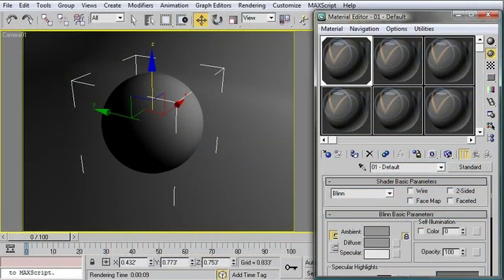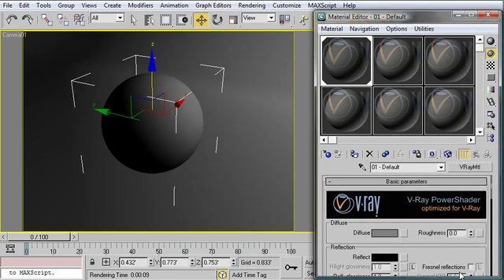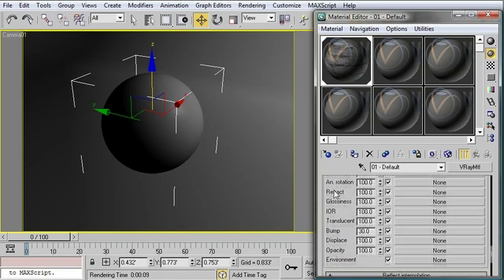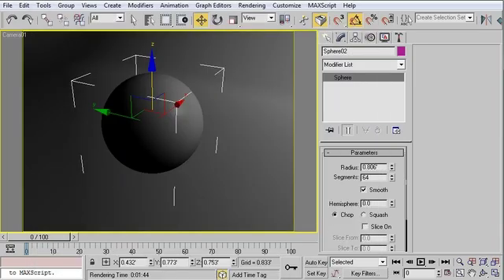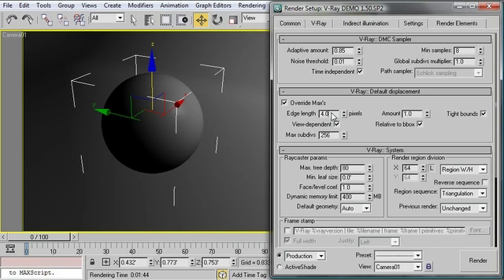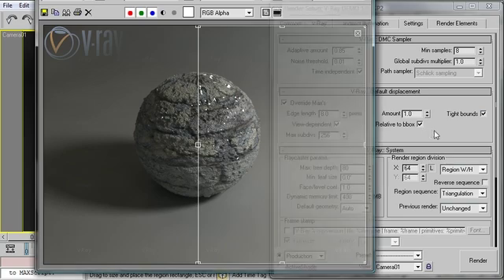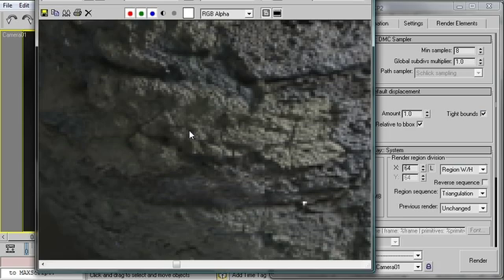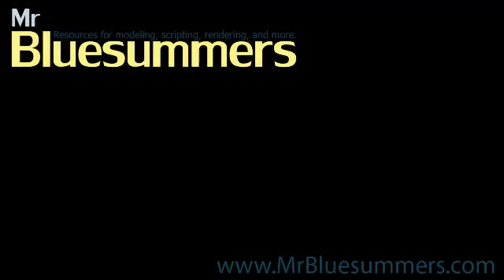3dsMax Monday Movie #73: VRay Displacement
| In this Monday Movie I'll show you how to set up a basic displacement mapped material in 3dsMax with VRay.  It's surprisingly easy, but can lead to long render times so we'll also cover how to tighten up the displacement quality to compensate!